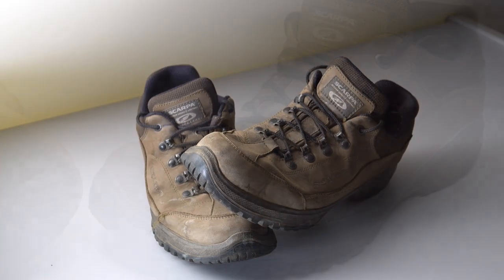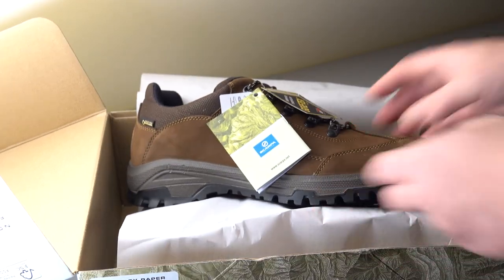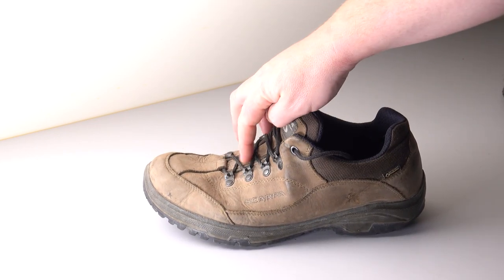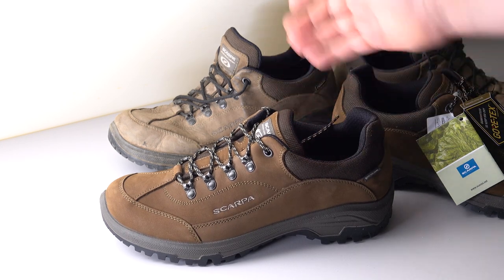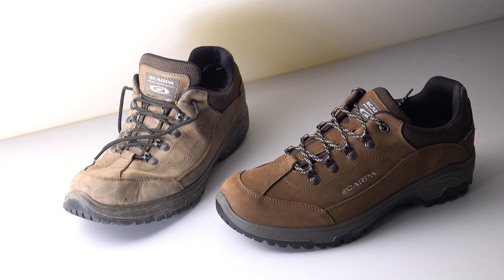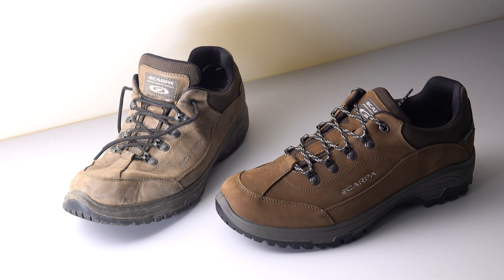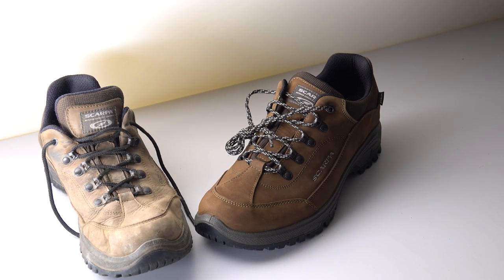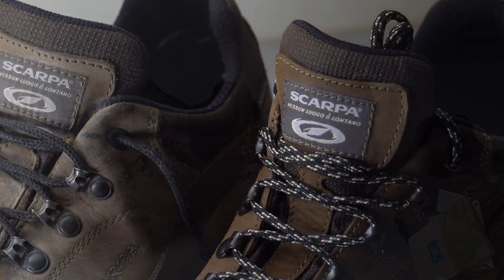What Shoes I wear for photography day in day out.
I chose the Scarpa Cyrus GTX shoe as an every day shoe to use for my photography for brilliant water proofness. durable and pretty smart looking. lots of grip. they lasted over 1 year wearing them daily walking all over the place. when using my sony a7r3 and sony rx10iv and other equipment the last thing i want to do is slip and fall over.